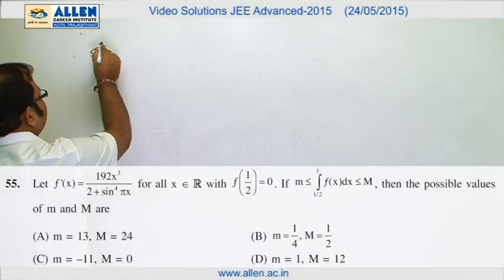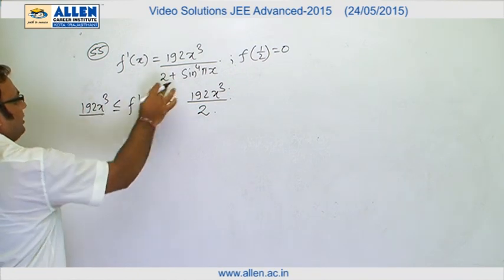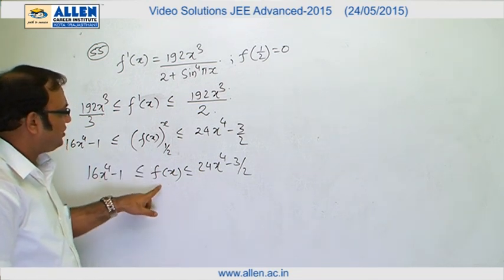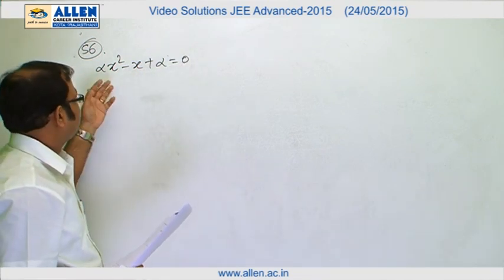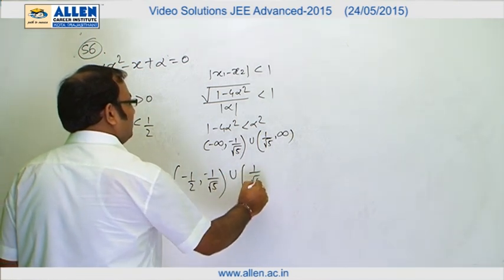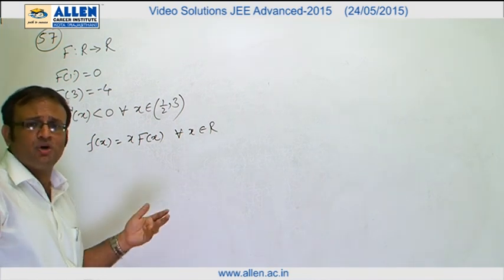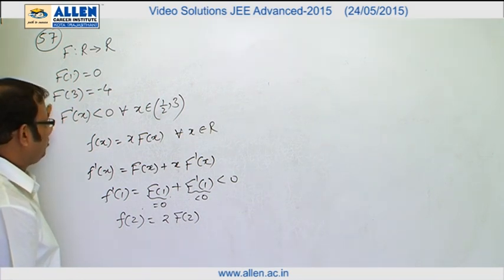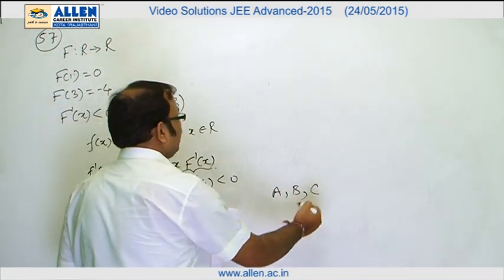IIT-JEE Advanced 2015 Video Solution by ALLEN – Maths (Paper-2) Q. No. 55, 56,57 (Paper Code-6)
Find IIT-JEE Advanced 2015 Video Solutions of Maths (Paper-2) for Q.No. 55, 56,57 (Paper Code-6) by ALLEN CAREER INSTITUTE.